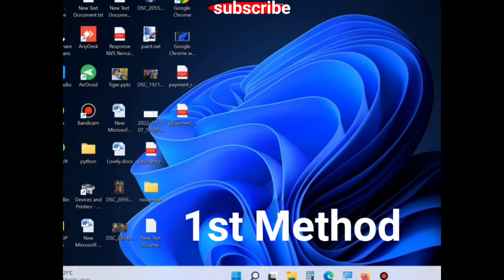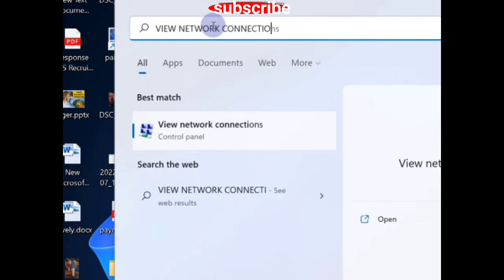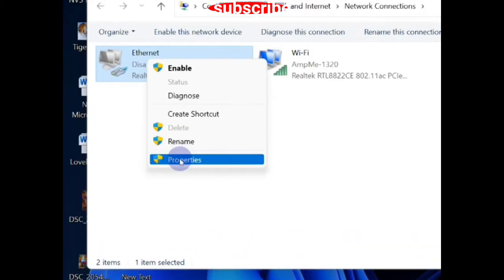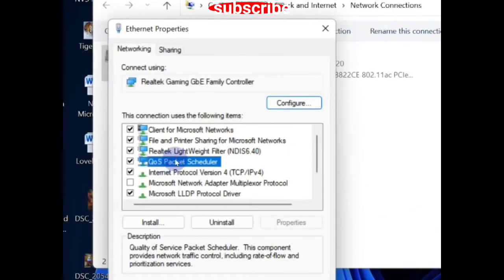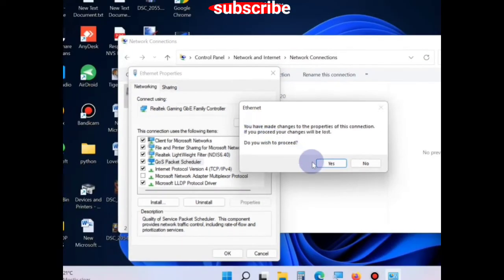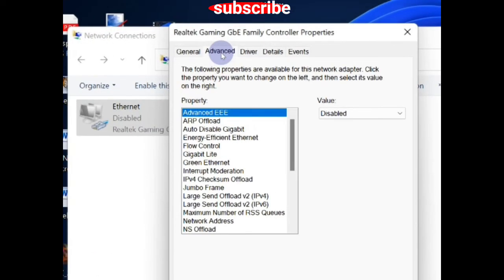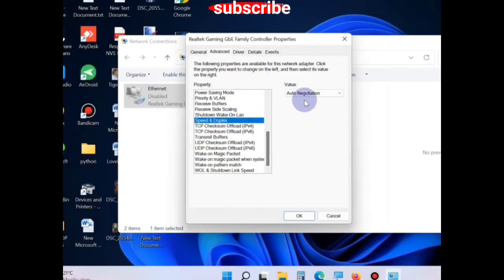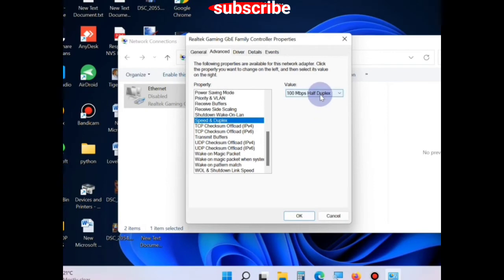Network Cable Unplugged error in Windows 11 and Windows 10 Fixed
How to Fix Network Cable Unplugged error in Windows 11 and Windows 10

network cable unplugged error,
network cable unplugged windows 10 fix,
a network cable is not properly plugged in error on windows 8,
how to fix network cable unplugged error on windows 10,
network cable unplugged,
network cable unplugged error windows 11,
network cable unplugged fix

Fix error